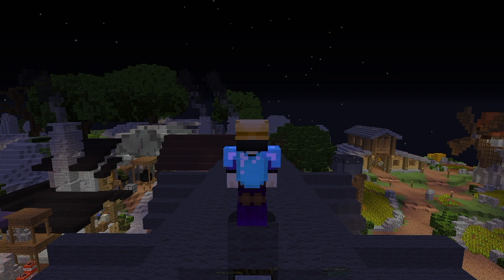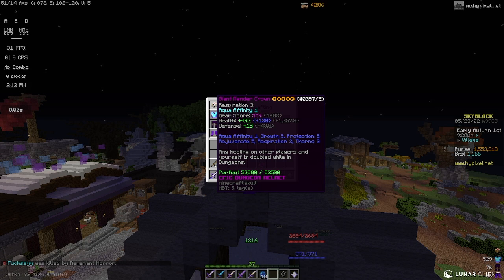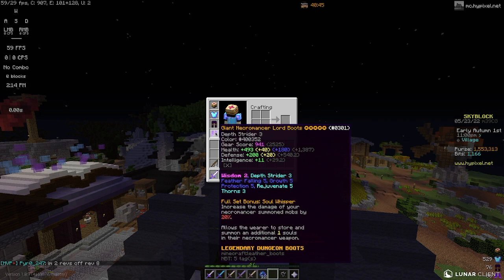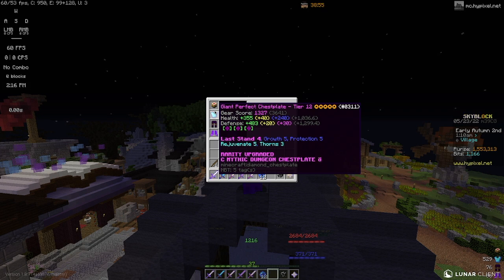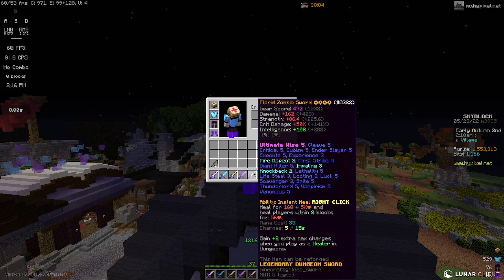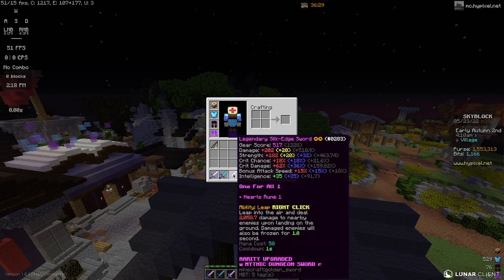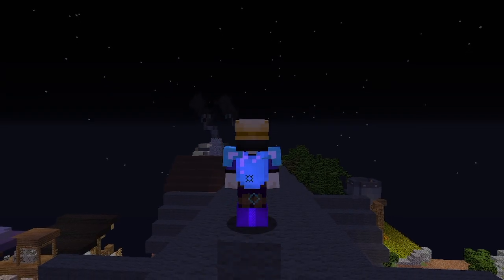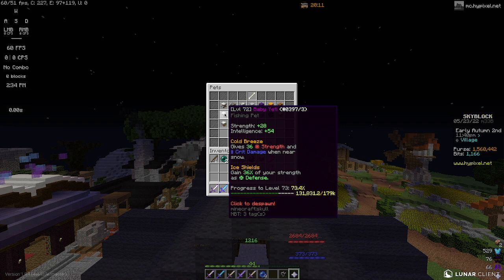I Found One of the BEST F6 Healer Set (Hypixel Skyblock)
Here is all the pricing for the items and what is on them. Warning it gets pricy!

Armor-

Mender Crown:
The first one is the Mender Crown. This is a helmet and goes for 4.4 million coins without Rejuvenate. With Rejuvenate it goes for 8.9 million, pricy I know. Finally, it needs Hot Potato books which costs 50k each and you need 10. For the final thing, Giant reforge gives extra health and costs 400k. The final cost is 9.8 million.

Perfect T12 Chestplate:
This piece of armor is a Chestplace that is really good. With nothing on it costs 8 million. You need Last Stand 4 and the Chestplate should be recombobulated. It also needs Rejuvenate 5. In total with everything on it, including the Hot Potato books and Giant tooth, it costs 19.1 million coins.

2/4 Necromancer Lord:
This means Boots and Leggings for Necromancer Lord. Alone both pieces cost 3.3 million coins. Giant tooth gives the Giant reforge so 2 would cost 800k. Hot Potato books for both are 1 million so 4.4 million. Rejuvenate 5 on each adds 9m so it totals 13.1 million coins for both pieces.

In total, all pieces of armor cost 42 million coins.

Weapons/Tools/Healing Items-

Dungeon Orb:
Free

Spirit Leaps:
16 cost 20k

Florid Zombie Sword:
Without Ultimate Wise 5 it costs around 3.7 million coins. The Florid zombie Sword is a support item so it heals you. It costs mana so it's a requirement for Ultimate Wise 5. The  Florid Zombie Sword alone costs 2.7 million. Altogether it costs 6.4 million.

Fel Sword:
nothing is required to be on it. It costs 300k.

The Aspect of the End:
Ultimate Wise 5 is required but I became broke after buying everything so I don't have the money to. The AOTE costs 180k.

Livid Dagger:
The Livid Dagger is an important weapon for damage. Even outside dungeons, you should have it. It costs 7 million with nothing on it. Recombobulated it costs 11 million. Soul Eater is not a requirement for Floor 6 so don't bother. You get Fabled from a Dragon Claw for 1 million coins on Bazaar. Finally, it gets the Hot Potato books for 500k. In total it costs 12.5 million coins.

In total, all items cost 19.5 million coins.

Pets-

Baby Yeti:
The Baby Yeti is good for damage and cost 8.7 million for a level 1. My advice get fishing set up and every day collect from it to level up your Baby Yeti. In total they cost around 10m for a decent one.

JellyFish:
The JellyFish pet basically just gives you potion buffs and lots of health. It boosts little Healer abilities but it doesn't do a lot. It costs 3 million for a level 1 but just do not buy it if it is a level 1. I am gonna make a video on an insane way to gain alchemy level using an auto brewer. You can level it up a ton using that so unless u plan to level it up that way just buy it as a level 100. A level 1 is 3 million but a level 100 is 9 million.

Total cost for pets if u want both is 13-19 million coins.

If you want everything here the altogether grand total price is 76.5 million. Okay, no one said it would be cheap and you don't have to include some of the reforges or enchants. You can do decently without them. Also, this pricing WILL go up and down so pick your timing and you can get a deal as I did. I bought this set for only 50 million!